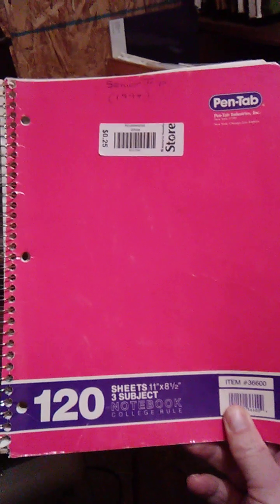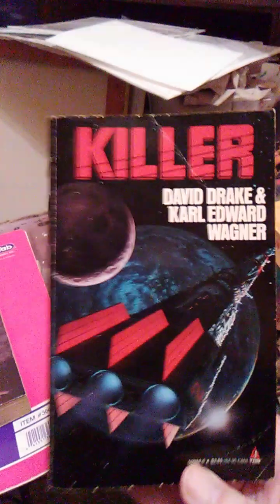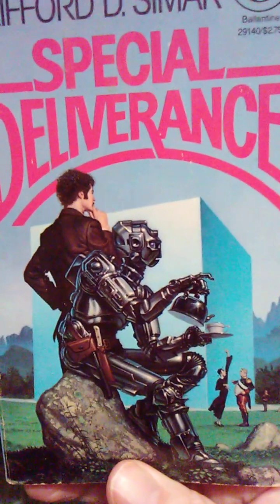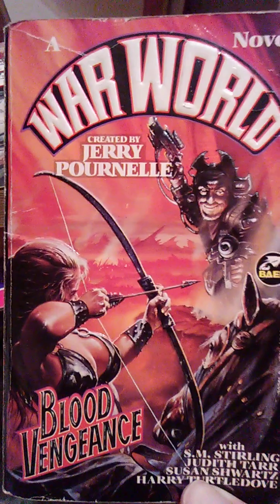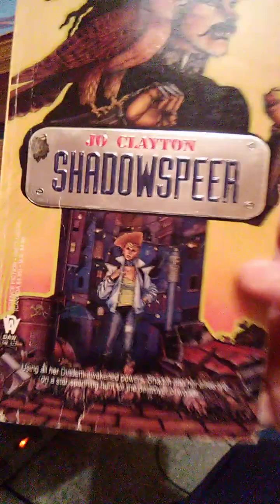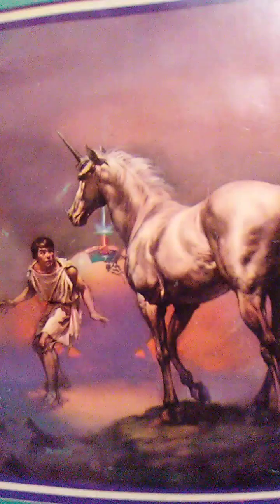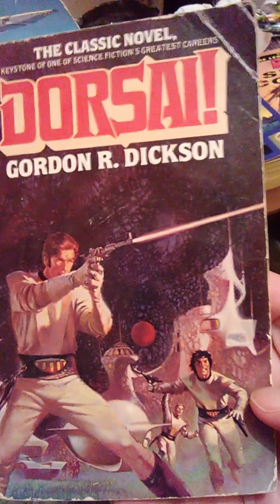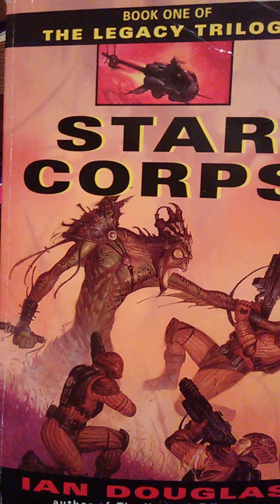Trying to get myself inspired to paint